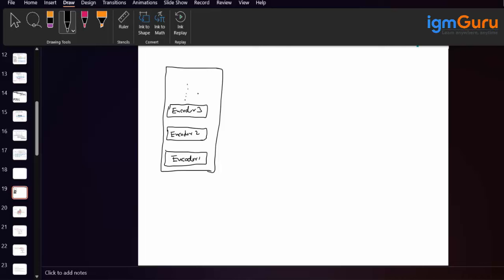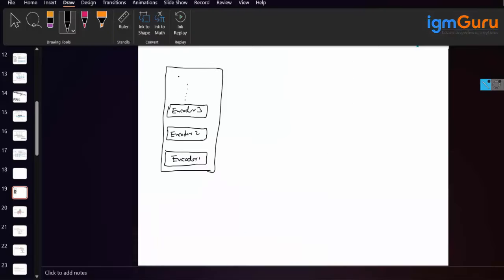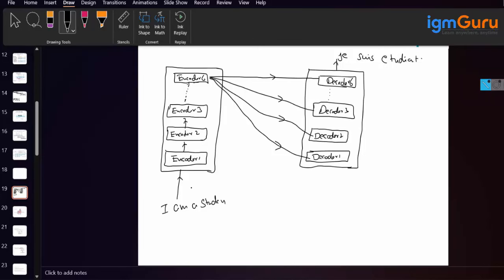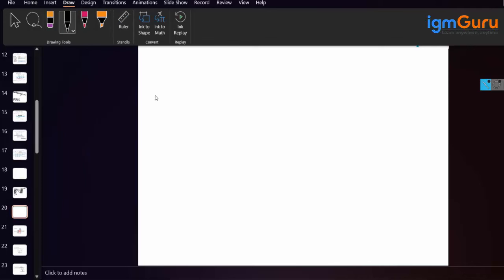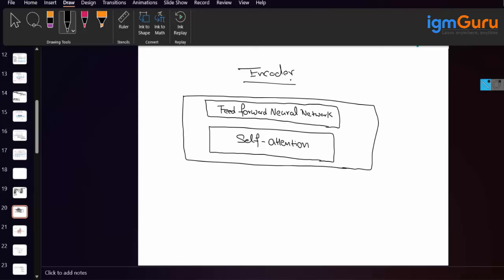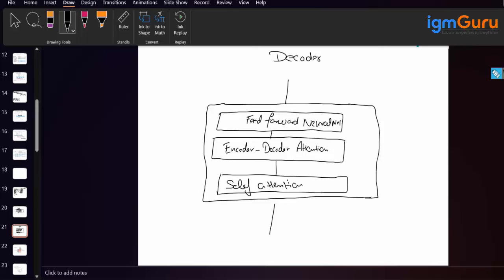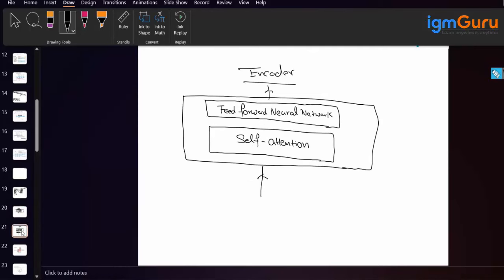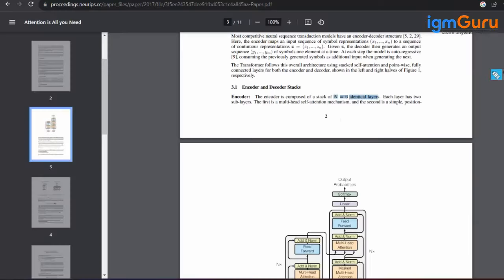Transformers in Generative AI Tutorial for Beginners | Gen Ai Tutorial [Updated 2024] - igmGuru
Transformers in generative AI refer to a type of deep learning model that has been highly influential in recent advances in artificial intelligence, especially in fields like natural language processing (NLP) and generative tasks. The term "transformer" originates from the groundbreaking paper "Attention Is All You Need" by Vaswani et al., published in 2017. Here are some key aspects of transformers:

1. Attention Mechanism: The core innovation of the transformer model is the attention mechanism, specifically the self-attention component. This mechanism allows the model to weigh the importance of different parts of the input data differently. In language tasks, for example, this means the model can focus more on relevant words in a sentence or passage to better understand context and meaning.

2. Parallel Processing: Unlike previous sequence-based models like RNNs (Recurrent Neural Networks) and LSTMs (Long Short-Term Memory units), transformers process entire sequences of data in parallel. This dramatically speeds up training and improves the efficiency of learning from large datasets.

3. Scalability: Transformers are highly scalable, meaning they can be trained with enormous datasets and very large numbers of parameters. This has led to the creation of models like GPT (Generative Pre-trained Transformer) by OpenAI, which can generate human-like text.

4. Generative Applications: In generative AI, transformers are used for a wide range of applications, including text generation, translation, summarization, and even creating art or music. Their ability to understand and generate complex patterns makes them exceptionally versatile.

5. Transfer Learning: Transformers are often pre-trained on large datasets and then fine-tuned for specific tasks. This transfer learning approach makes them adaptable to a wide range of applications with relatively minimal additional training.

6. BERT and GPT: Two of the most famous transformer models are BERT (Bidirectional Encoder Representations from Transformers) by Google, which excels in understanding the context of a word in a sentence, and GPT (Generative Pre-trained Transformer) by OpenAI, known for its text generation capabilities.

Transformers represent a significant leap in the capability of neural networks to handle complex, varied tasks, especially those involving human language, and continue to be at the forefront of AI research and development.